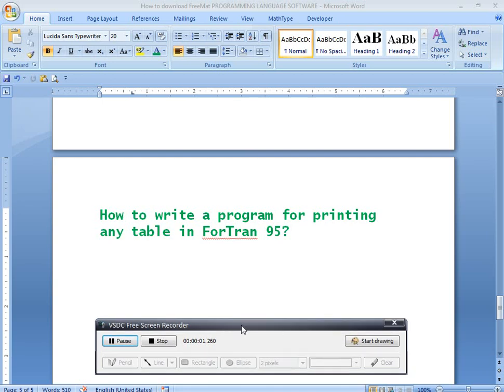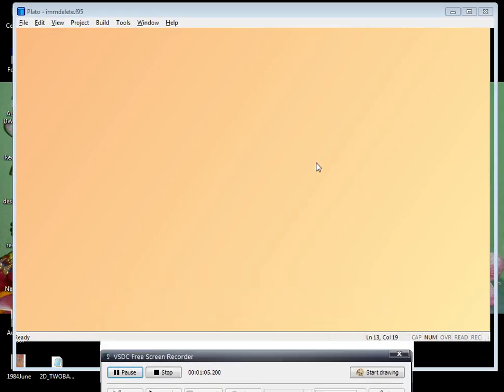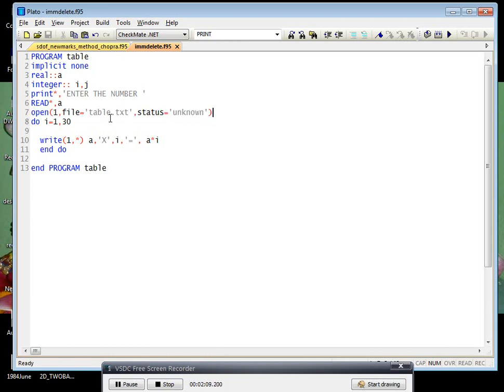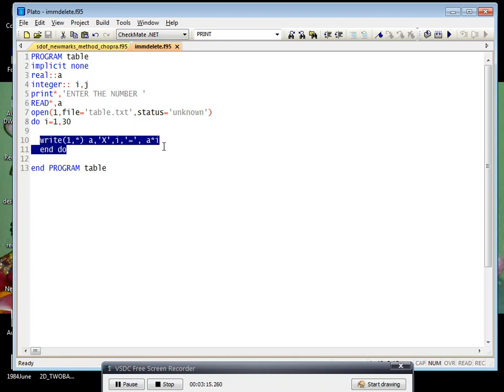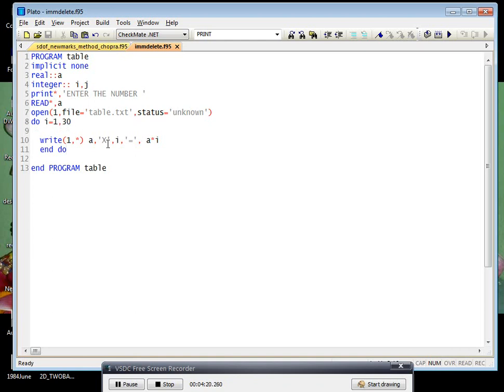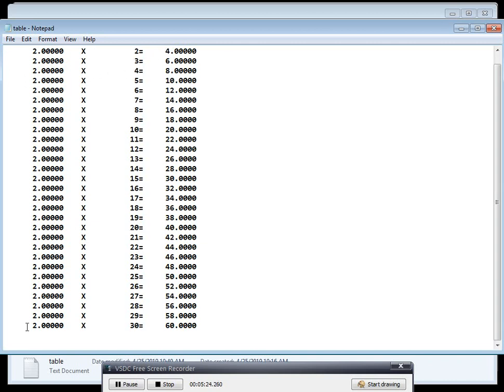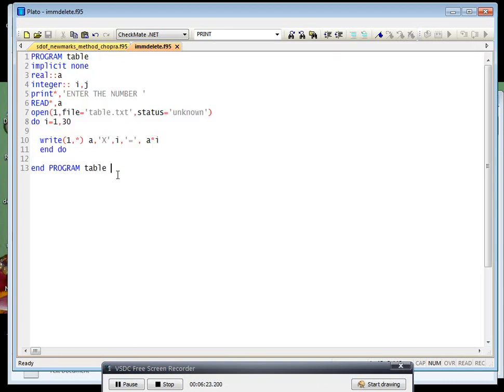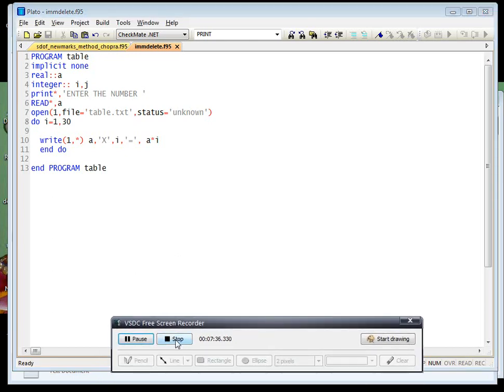How to write a program for printing any table in ForTran 95?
in this video we will get :
CODE:
PROGRAM table
implicit none
real::a
integer:: i,j
print*,'ENTER THE NUMBER '
READ*,a
open(1,file='table.txt',status='unknown')
do i=1,30

  write(1,*) a,'X',i,'=', a*i
  end do
 end PROGRAM table